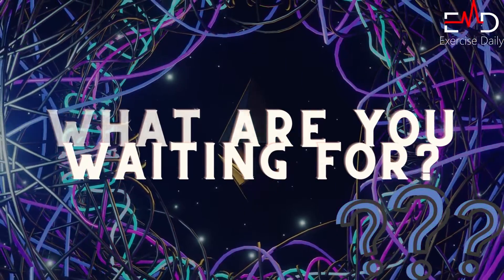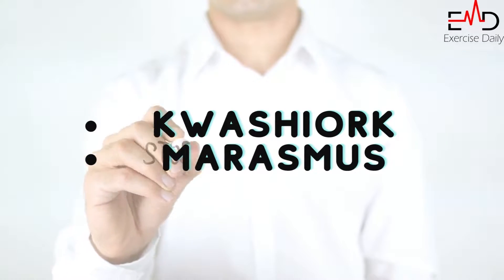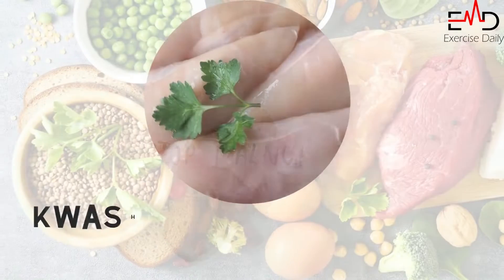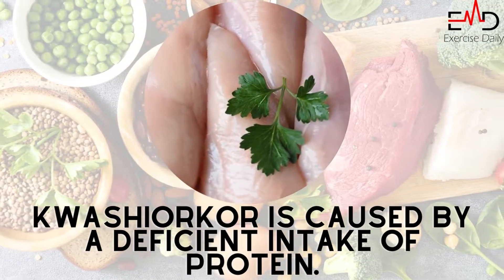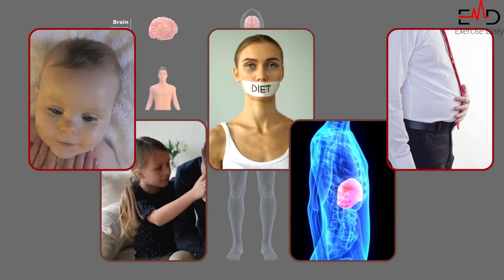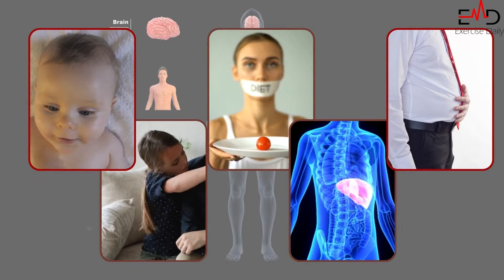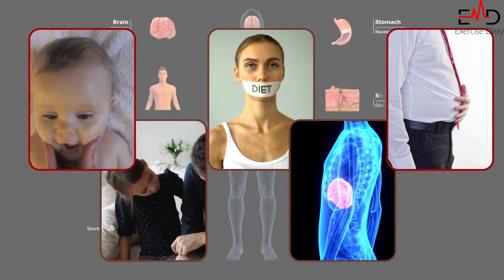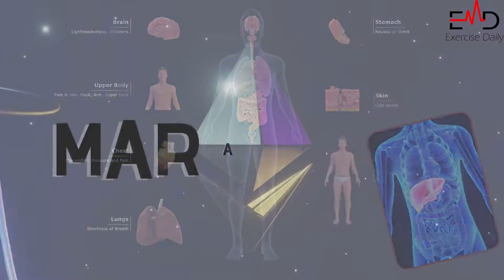Pathophysiology of Malnutrition!(Marasmus VS Kwashiorkor)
@exercisedailymagazine Malnutrition is an imbalance between your body's nutrients and the nutrients it gets from food. There are two types of malnutrition overnutrition and undernutrition. The prevalence of undernutrition is dominant in developing countries. We will tell you the pathophysiology of Malnutrition.

In this video, we will tell you why Malnutrition is prevalent worldwide, the types of Malnutrition, and what you can do to treat Malnutrition.

So, if you want to know about Malnutrition, you are at the right place.
Chill Night by Amine Maxwell & MICHAL
pathophysiology of malnutrition#kwashiorkor in adults#marasmic kwashiorkor#severe acute malnutrition#difference between kwashiorkor and marasmus